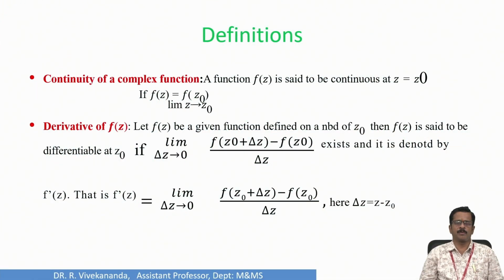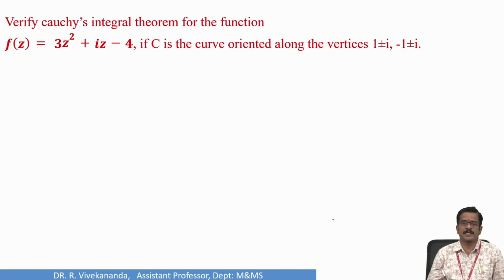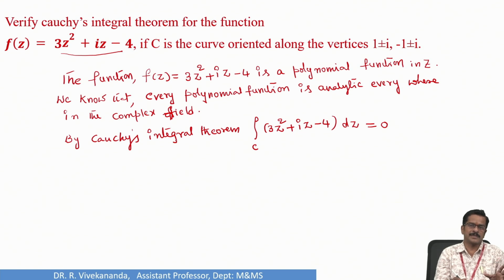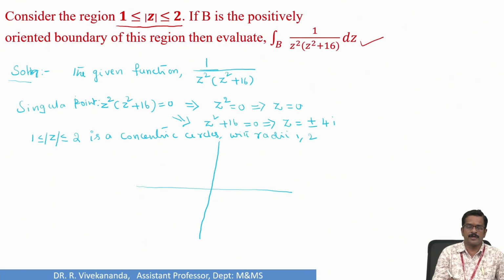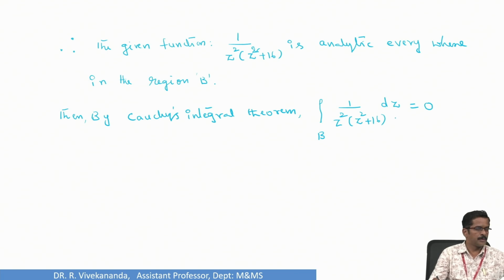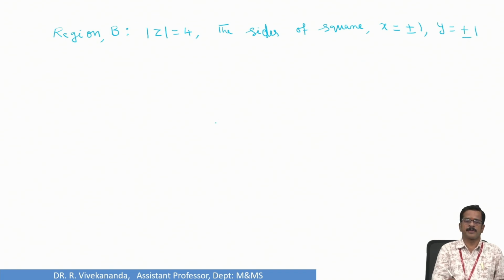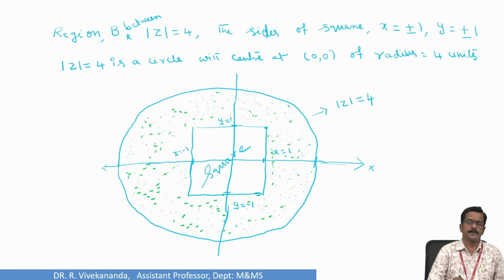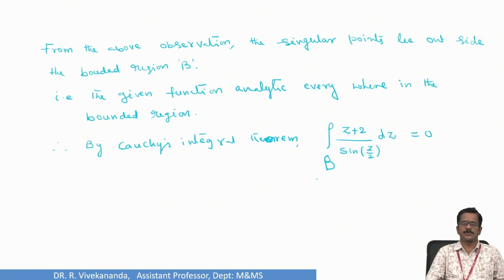Integration of Complex Functions with examples by Dr. R Vivekananda